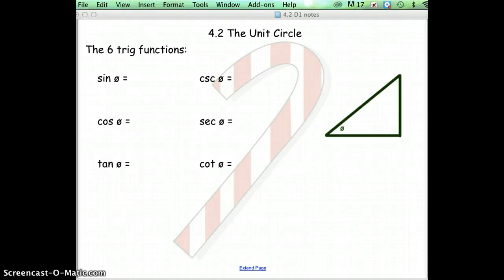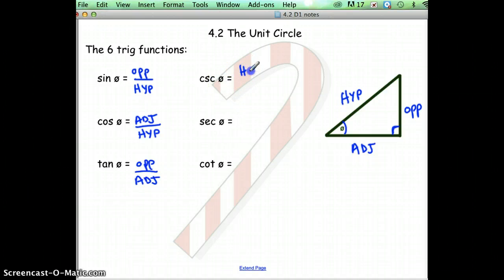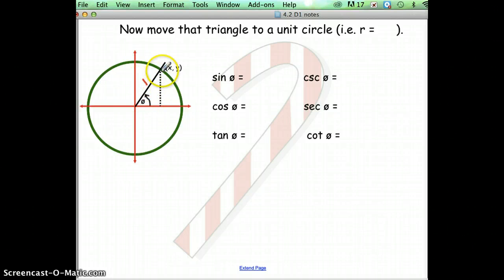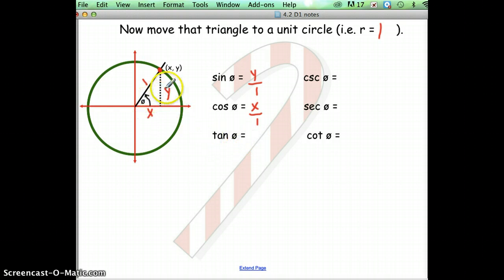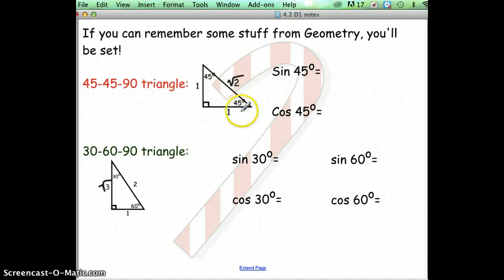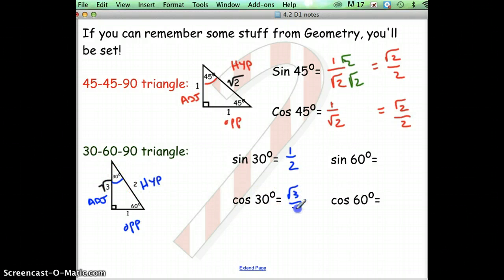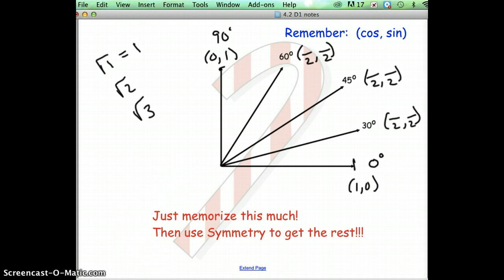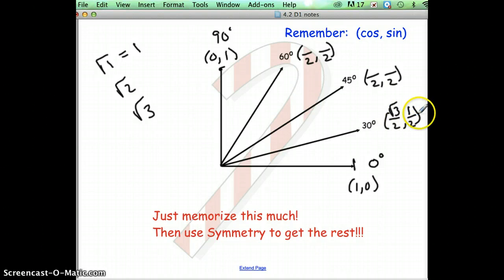4.2 D1 notes Part 1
Pre Calc- Trig